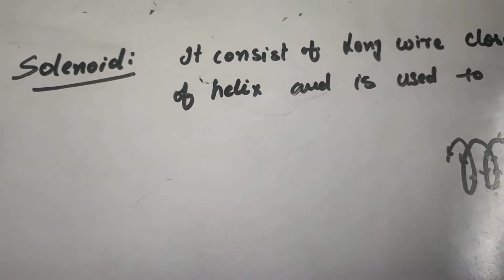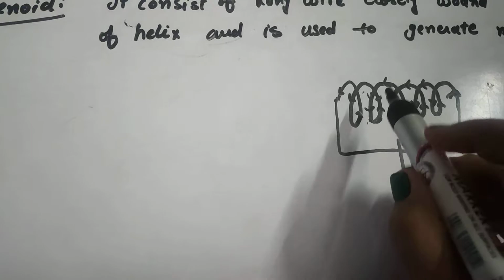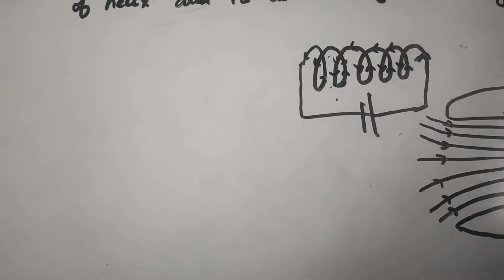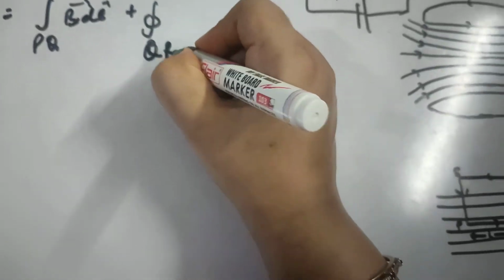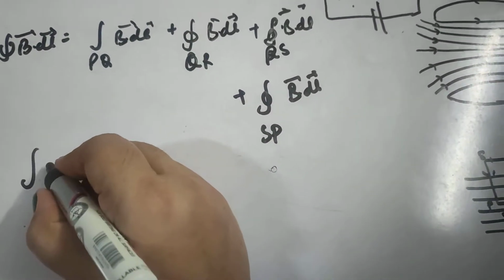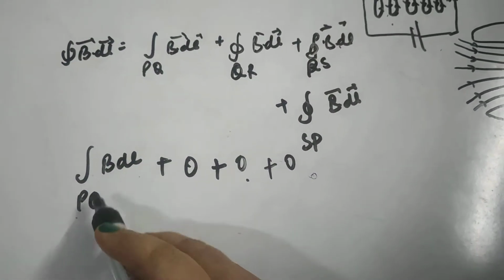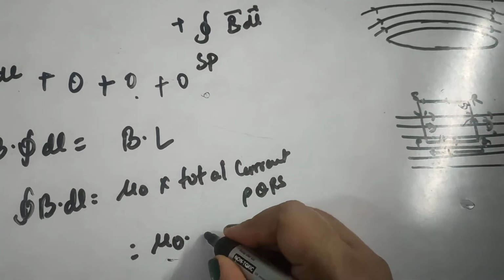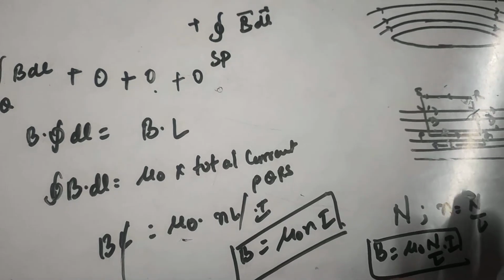Solenoid and magnetic field due to solenoid